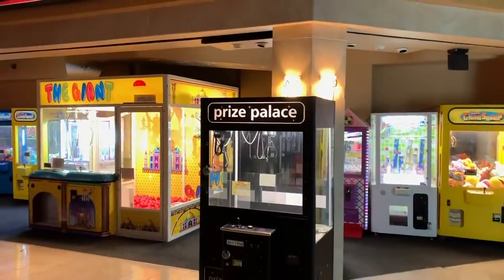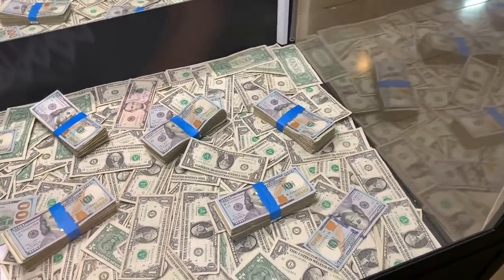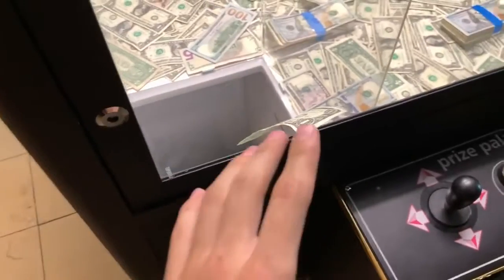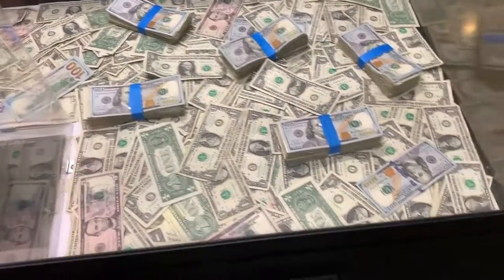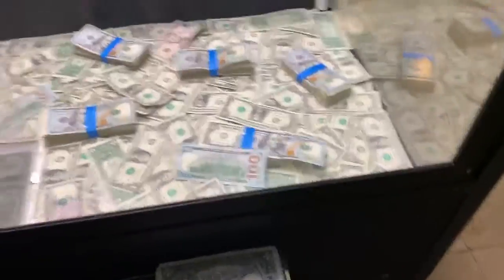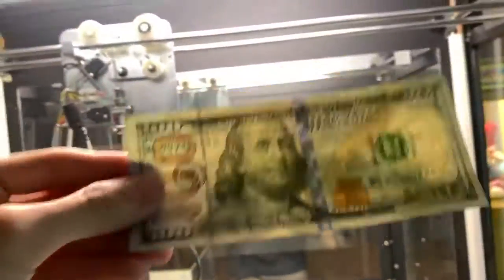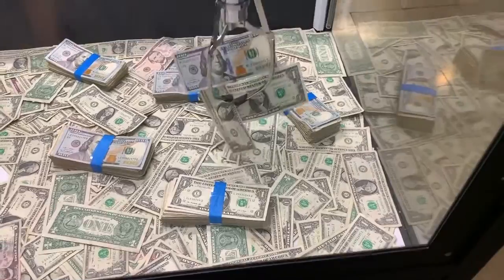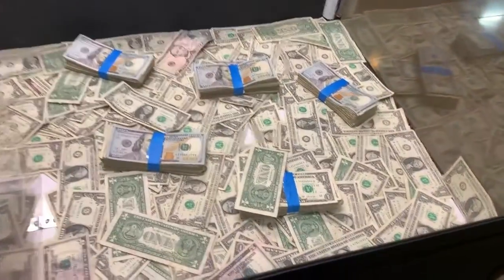30 HACKED the CASH CLAW MACHINE WON REAL MONEY | ARCADE CLAW MIX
we make claw machine money and gift  and claw machine hack  tips and tricks too, enjoy our best experience with  joy!
cheers guys happy and try on your area gaming machine and if you won don't forget to send your videos to us! (this is a channel that collection of another YouTube channel random collections and all credits goes to them and thanks them for support)